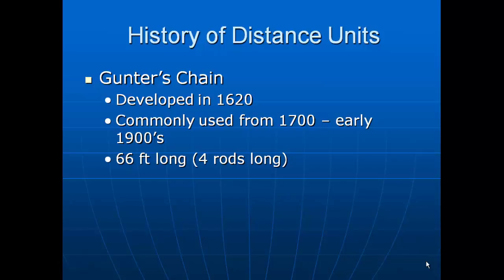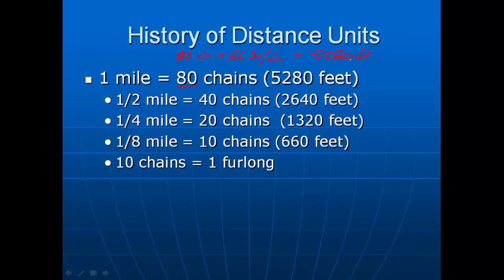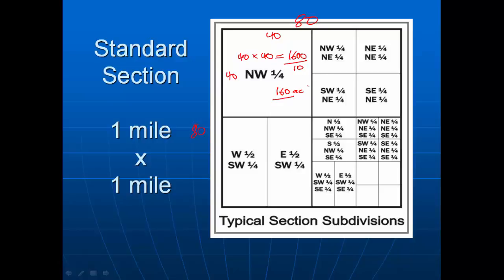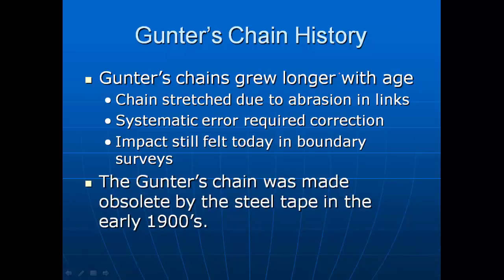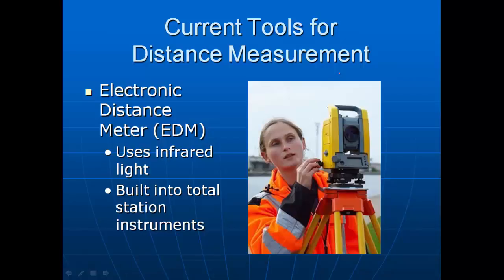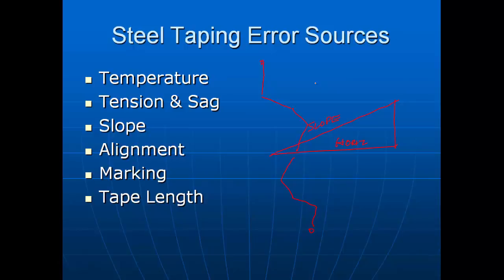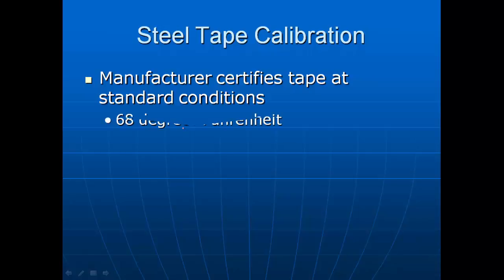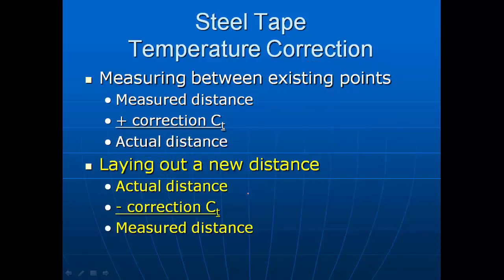Introduction to Taping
Taping in land surveying
CIT 113 Basic Surveying
Parkland College, Todd Horton